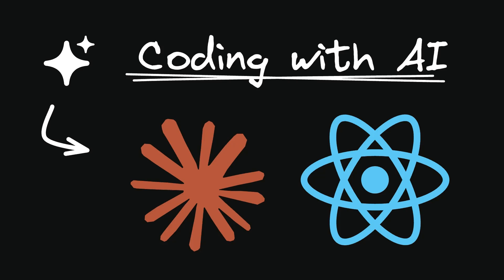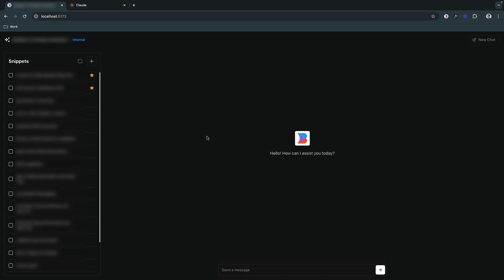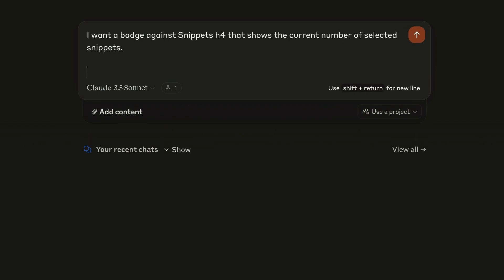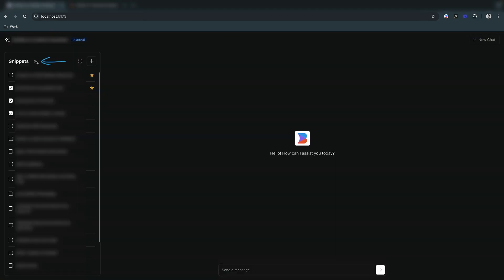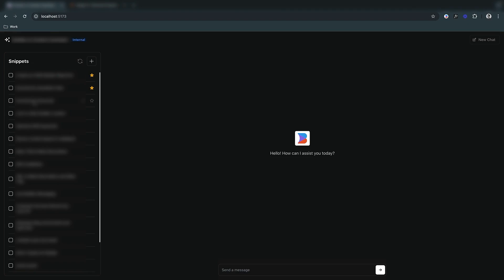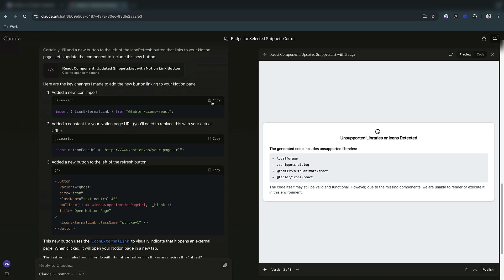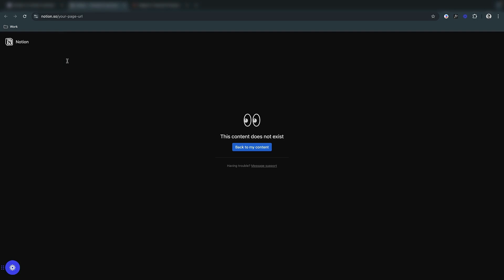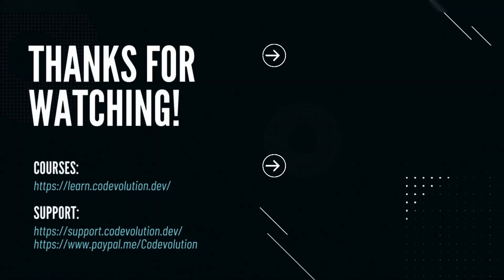30 minutes vs. 3 minutes - Coding with AI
Coding with AI - Claude/React